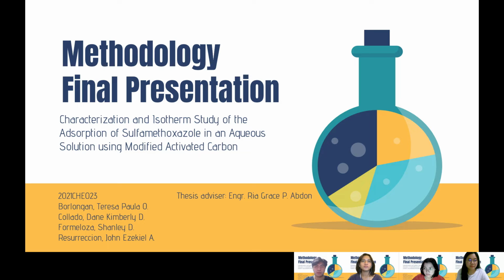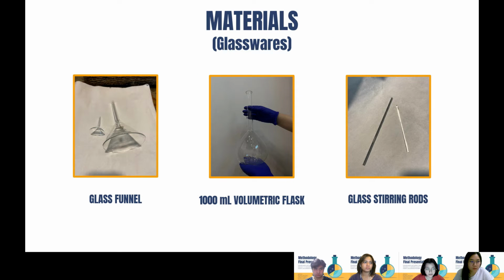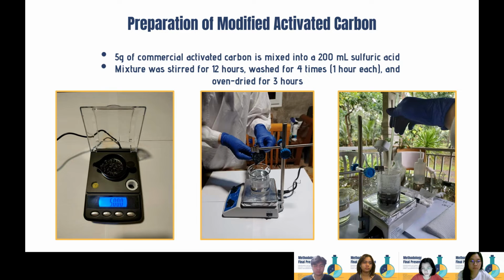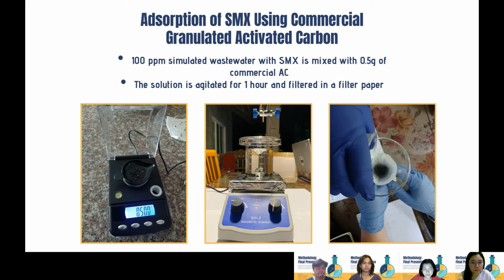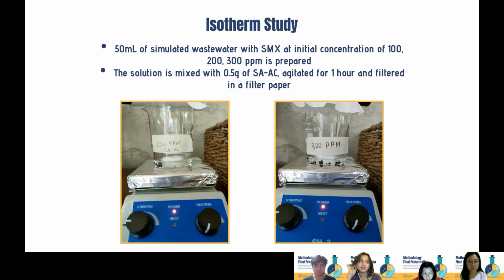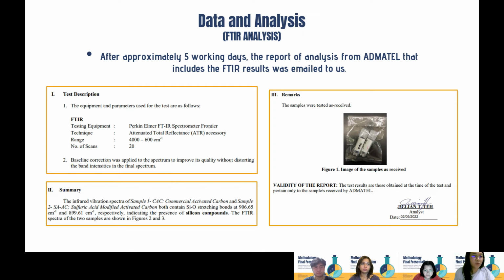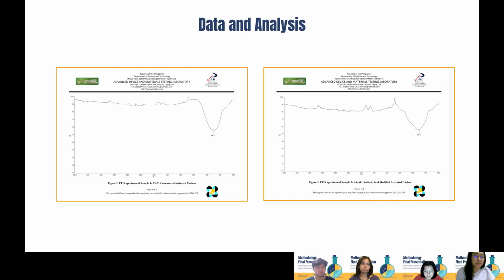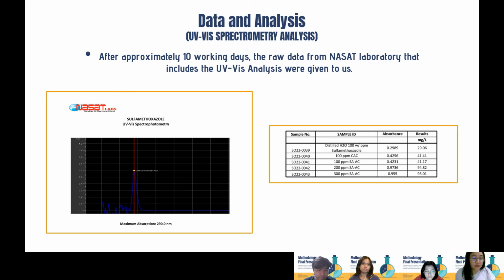2021CHE023 FINAL PRESENTATION